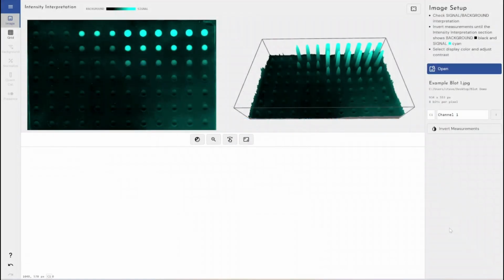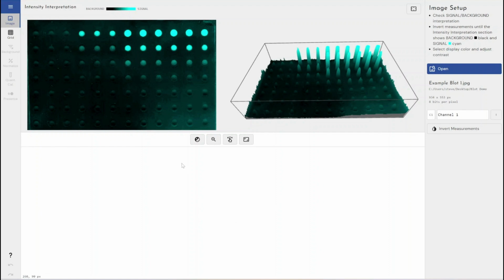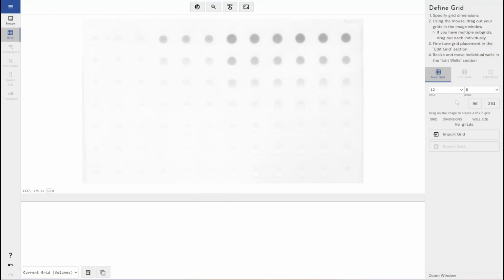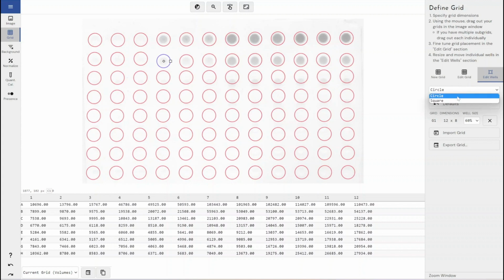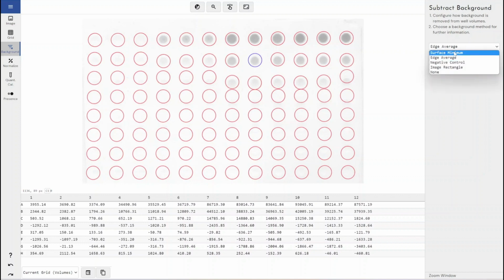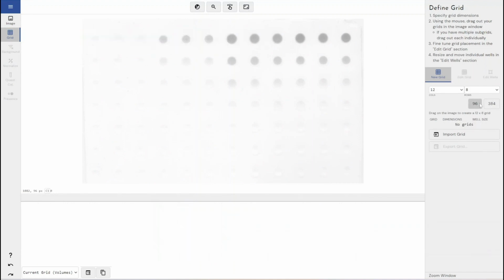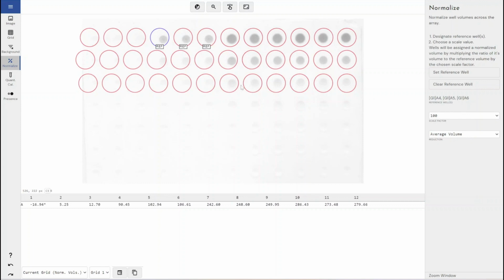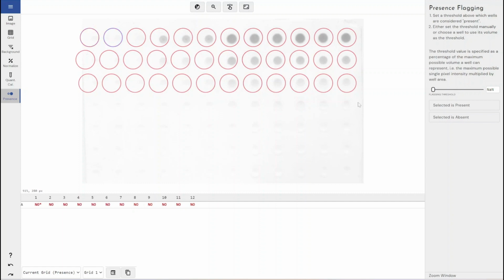How to Analyse ELISA/ELIFA/Dot or Slot Blot Assays Using Phoretix Array Software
Phoretix Array is our latest cross-platform image analysis software, designed to allow accurate quantification of experiments performed in an array format, typically experimental techniques like ELISA or ELIFA.

Phoretix Array allows you to harmonise your experimental analysis from multiple different plate readers/scanners meaning analysts only need to be trained in one piece of software and only need an SOP for once piece of software to perform their analysis.

As with all TotalLab software, it is also available in a fully 21 CFR/GxP-compliant version.

00:40 - Image setup
02:07 - 3D view of Experiment
02:29 - How to Adjust Image Contrast
03:58 - Defining the Measurement Grid
05:38 - Editing the Grid to Fit Your Image
05:55 - Editing Individual Wells
07:33 - Background Subtraction
07:37 - Surface Minimum Background Subtraction
08:41 - Edge Average Background Subtraction
09:11 - Defining Negative Control Wells
10:30 - Image Rectangle Background Subtraction
11:10 - Adding Multiple Grids to Experiments
12:00 - Adding Multiple Negative Controls for Different Rows
12:30 - Normalising Wells
13:47 - Defining Standard Curves
13:55 - Quantifying Unknown Samples
14:56 - Presence and Absence Detection